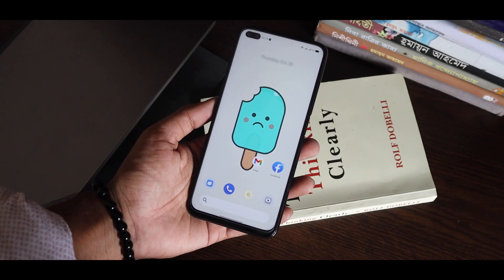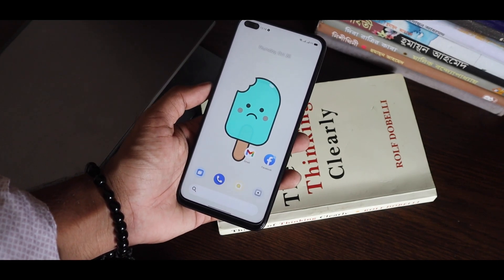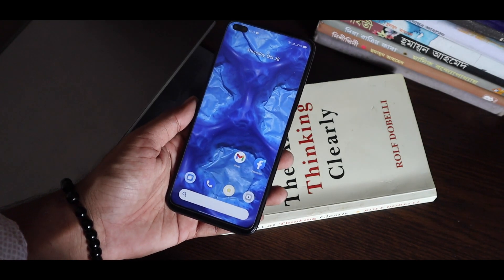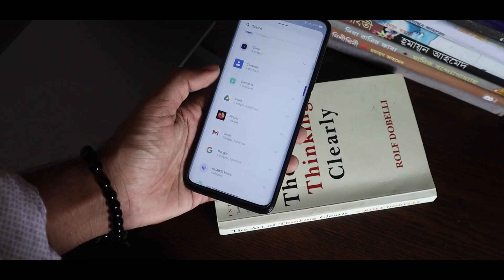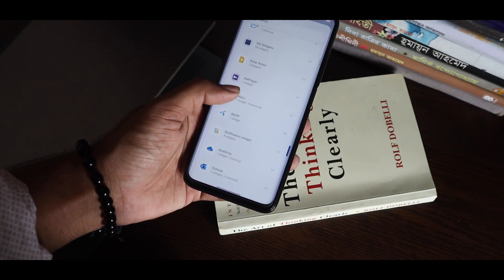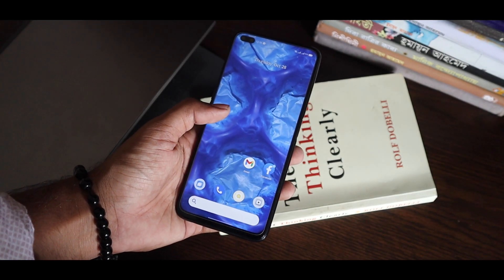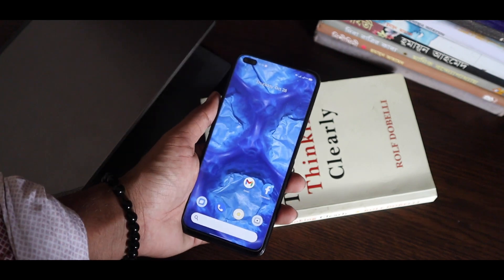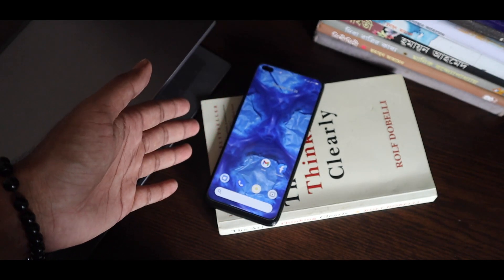Get Google Pixel 6 & 6a (Android 12) Launcher on Any Android Phone without root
Google new phone Pixel 6 & 6a, also came with new Android 12 which has so many features along with a new theming wallpaper color option for the launcher. And now you can get that new launcher on your current android phone without waiting that long. Though this is in the alpha version but it works so fine for daily tasks. New Lawnchair launcher 12 came with this great color option.

Download Pixel 6 & 6a (Android 12) Launcher aka Lawnchair launcher 12 on Any Android Phone